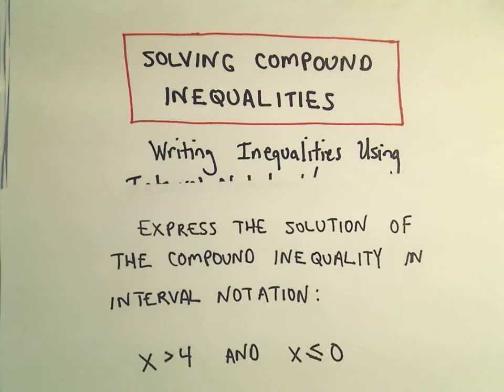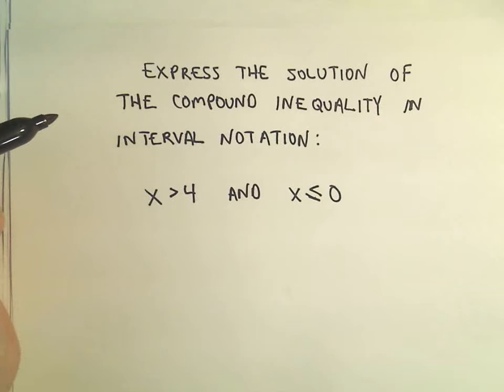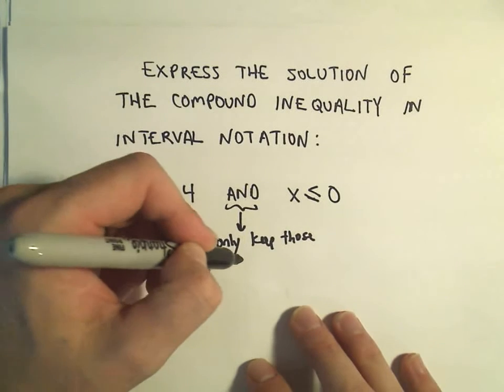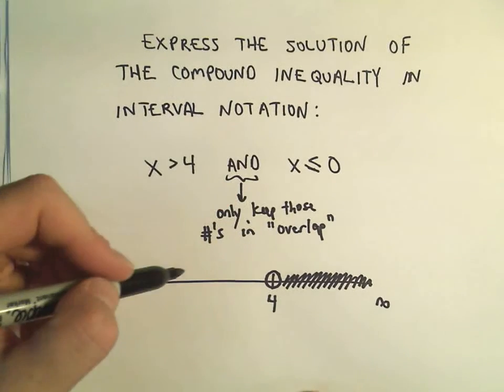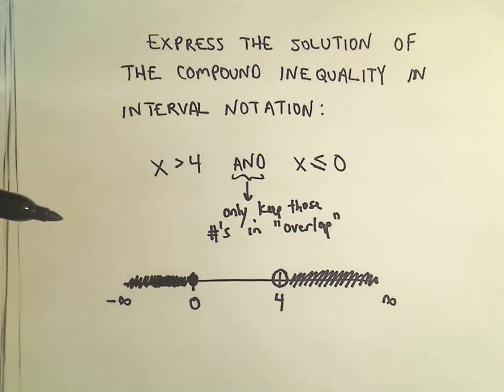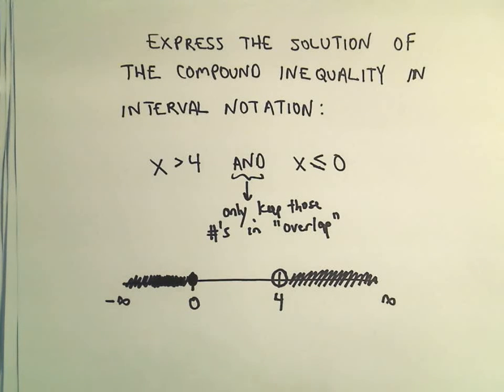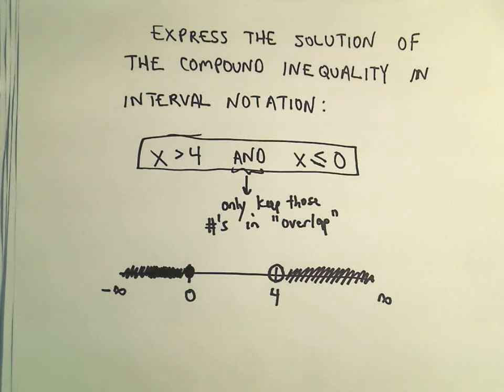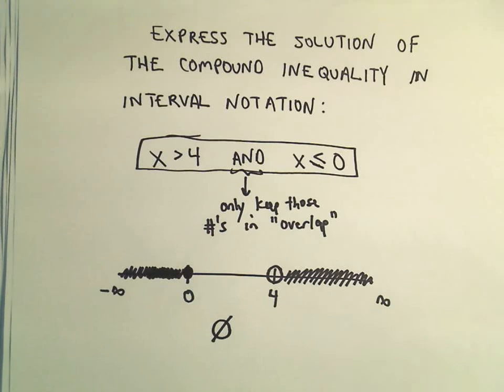Writing Compound Inequalities Using Interval Notation - Example 3